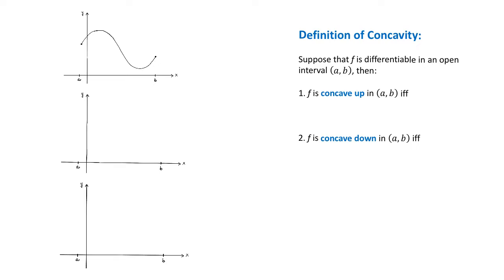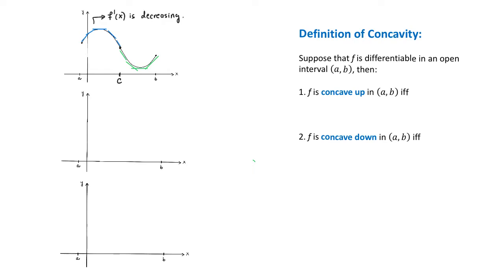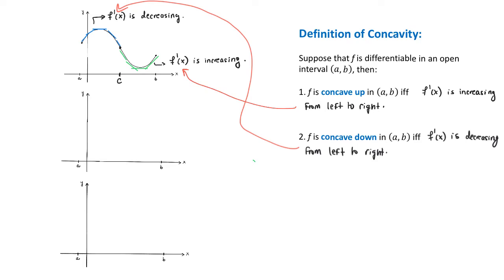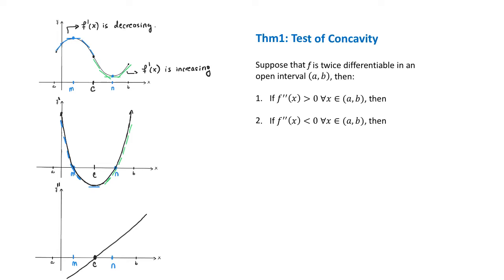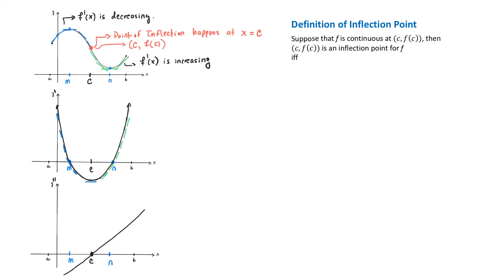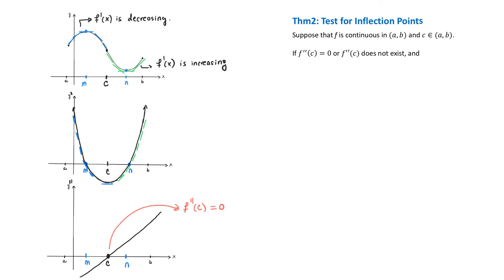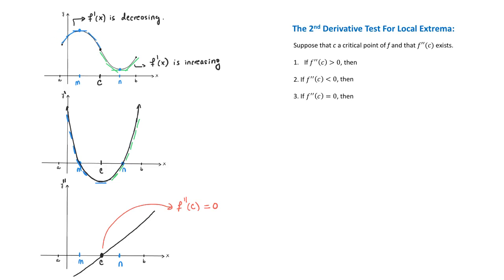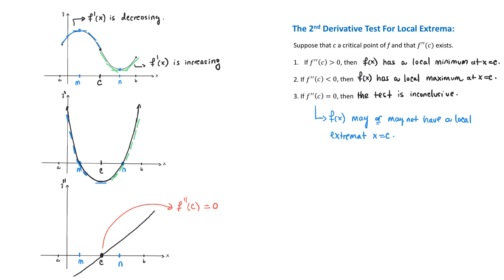Concavity and The Second Derivative Test (Developing The Concepts)